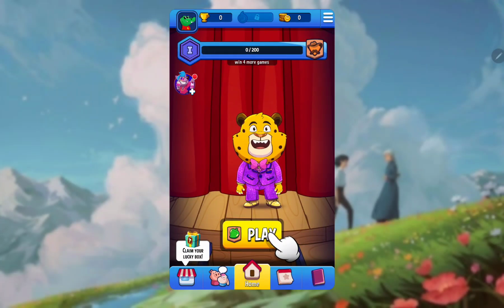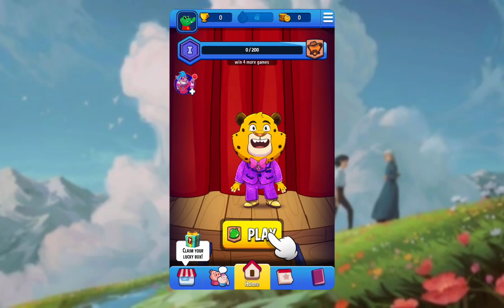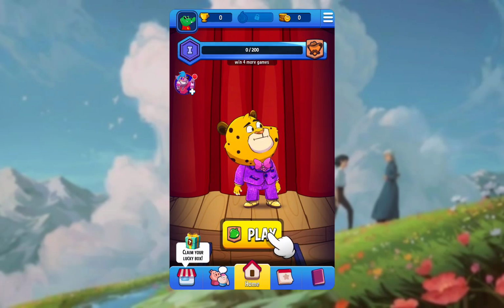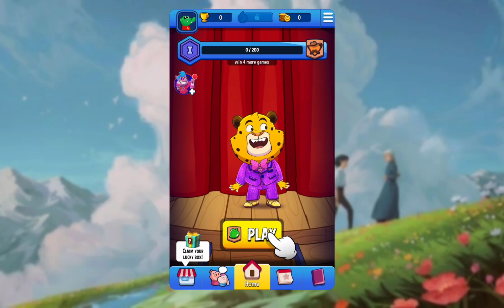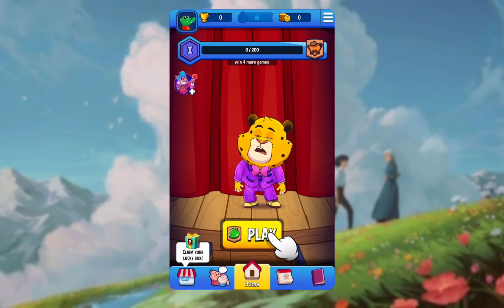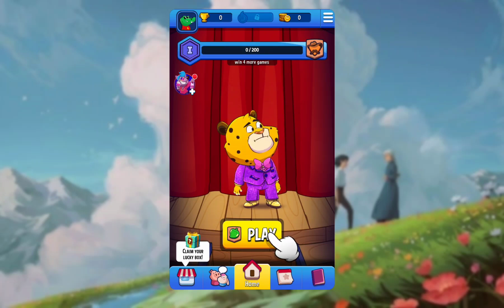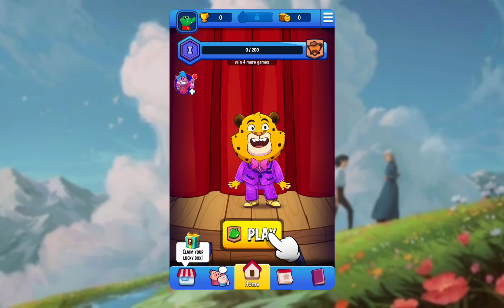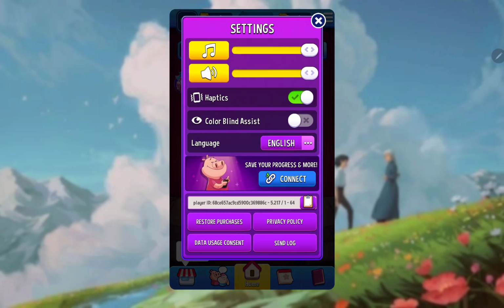How to enable color blind assist on Match Masters?